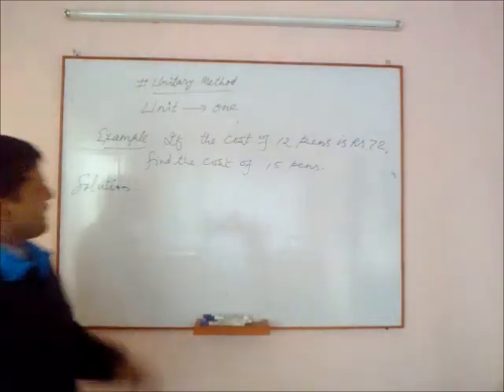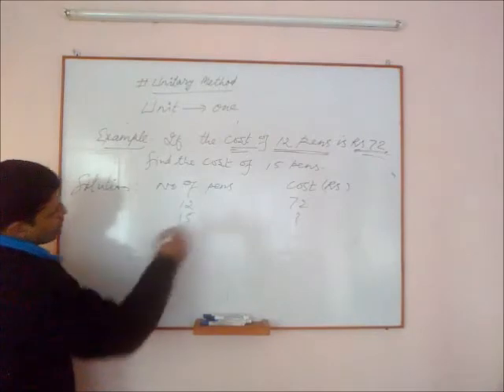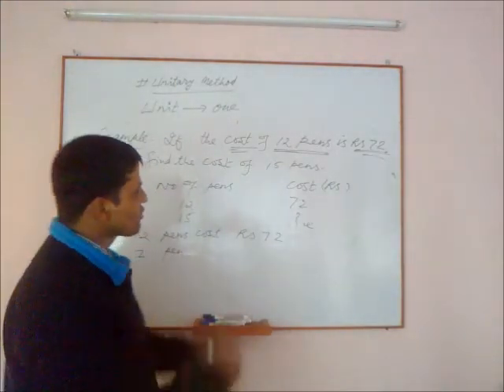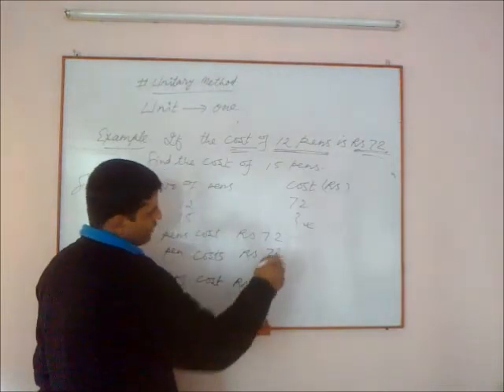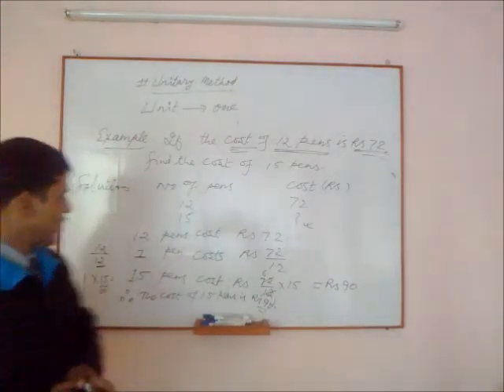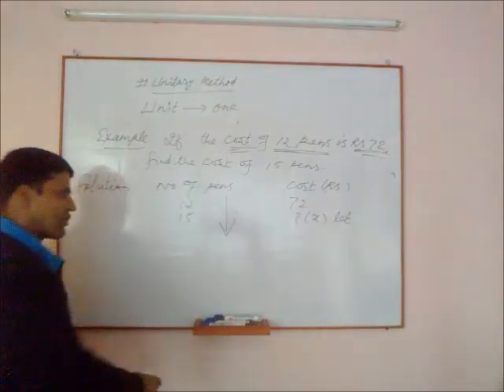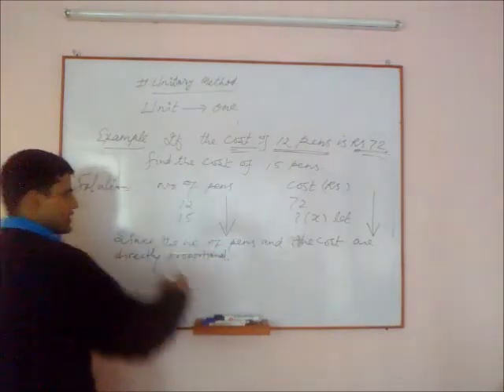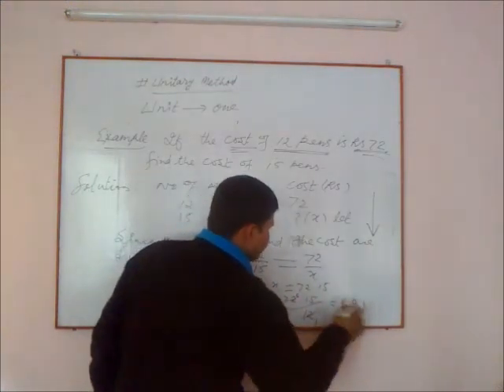introduction to direct and indirect variation 2